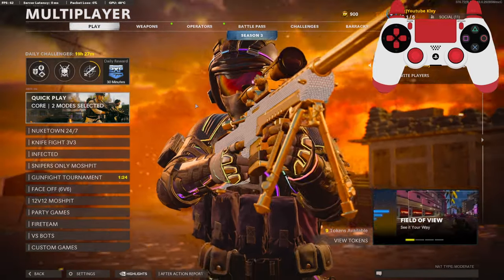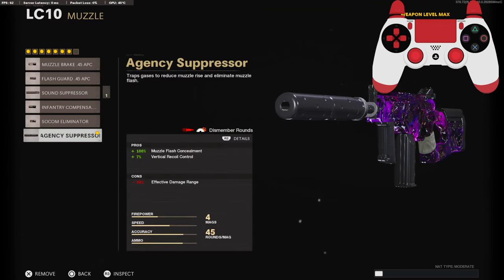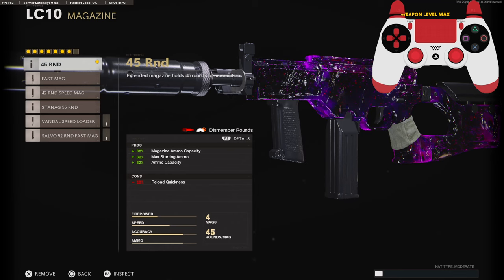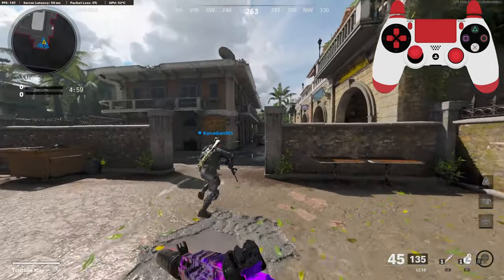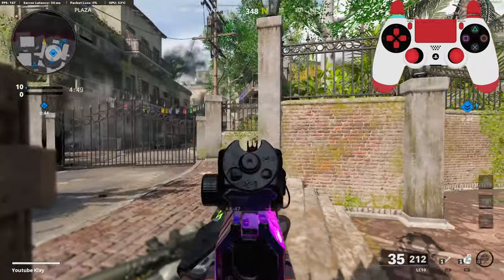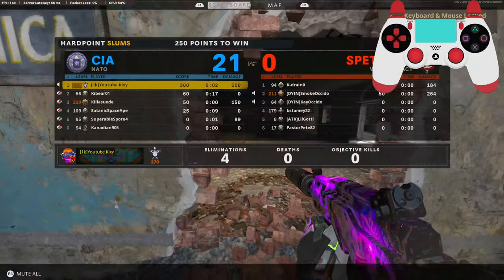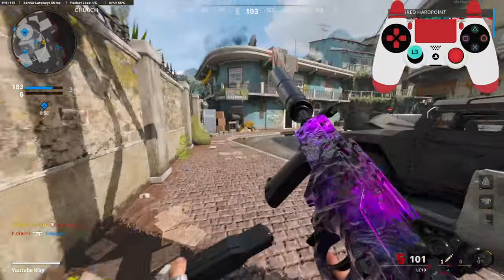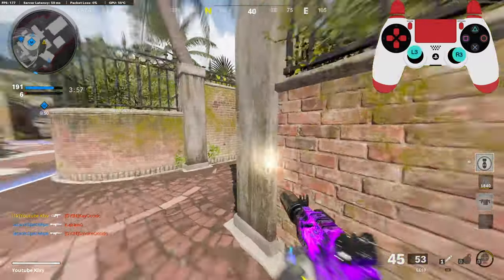my NEW LC10 2.0 CLASS in COLD WAR! (BEST LC10 CLASS SETUP)